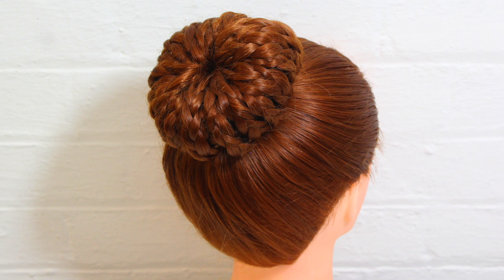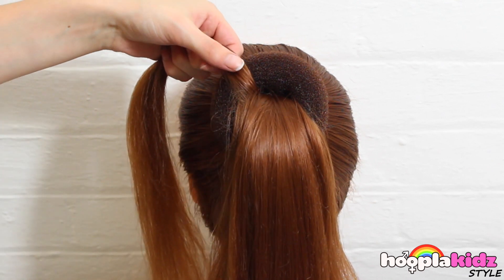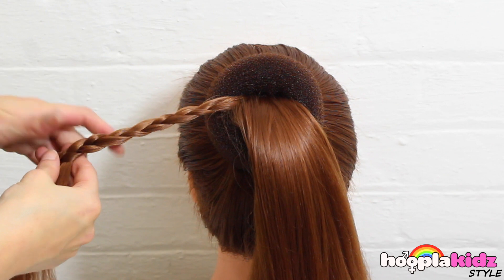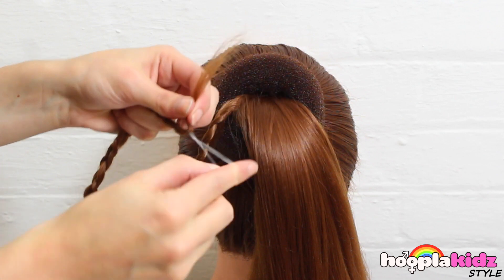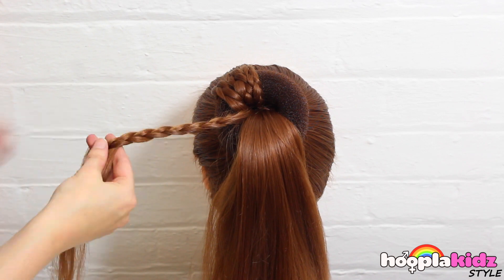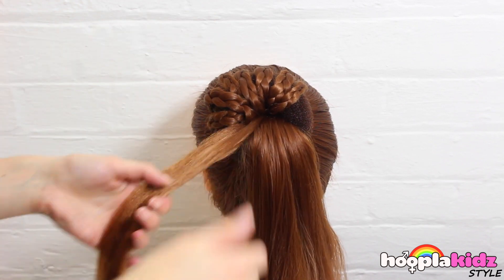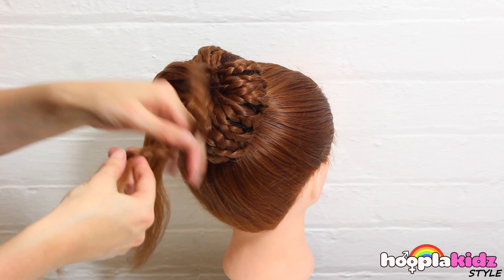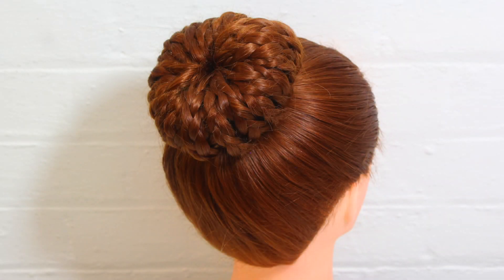How to Make a Braided Bun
How to Make a Braided Bun : Here is how to achieve an elegant and classy hairstyle which doesn't take long to do!
Have fun creating this beautiful bun.

Get simple step-by-step instructions for creating this pretty braided bun at home.